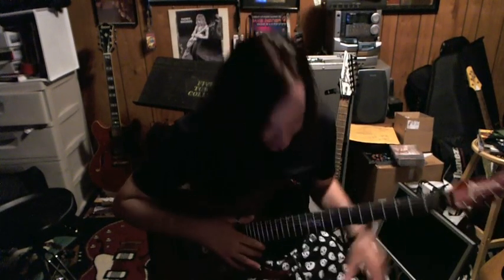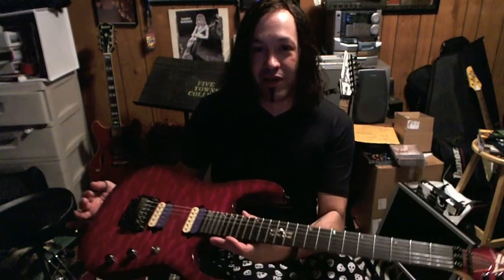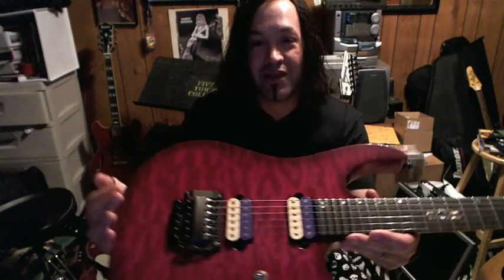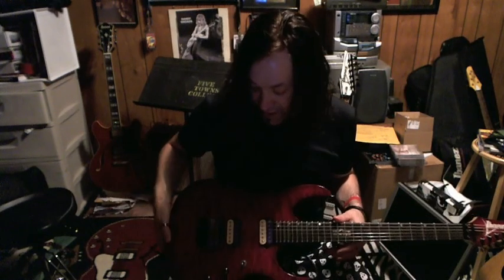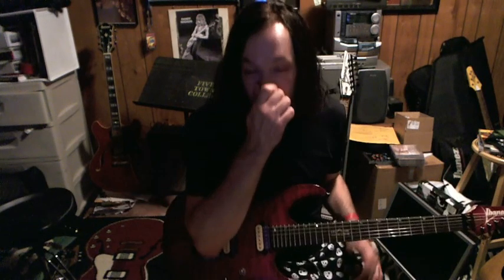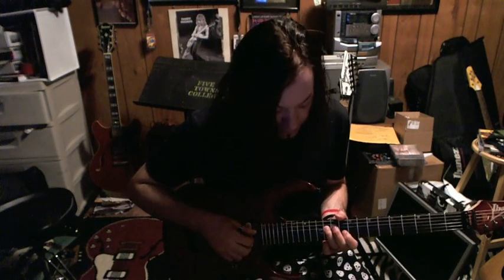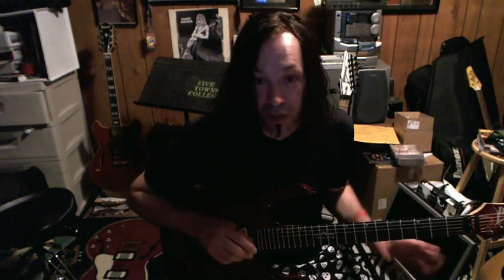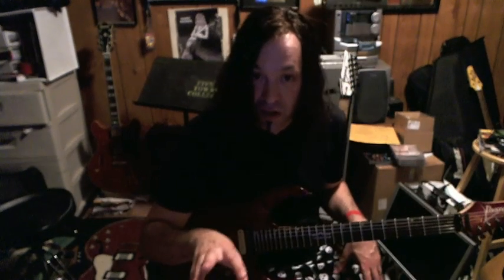6-10-11 Balducci Lick Of The Week - Behind The Music Empress #2 talkin equipment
I created this video using my Logitech webcam software. hey ya welcome to the new LOTW the series I am doing is Behind the Music and I am taking about tone and equipment used for the tune Empress.  I hope you guys dig it.. Listen and learn..

See ya next week enjoy my ramblings!!  I know I do lol...

Rock
RB